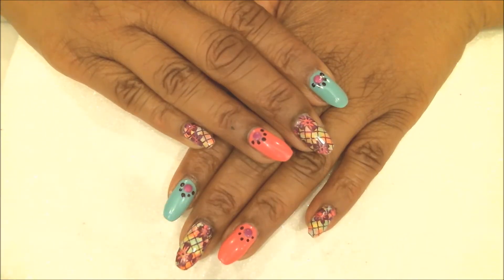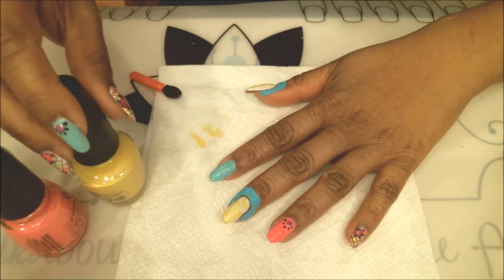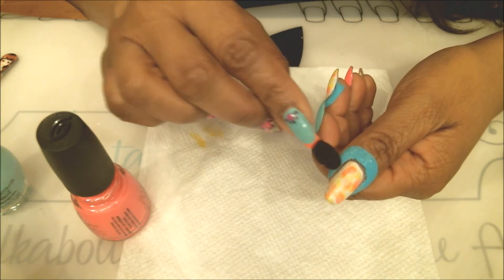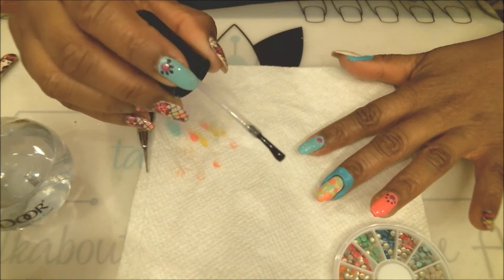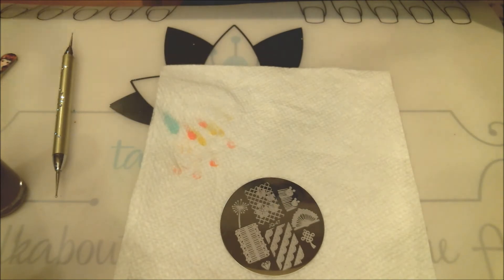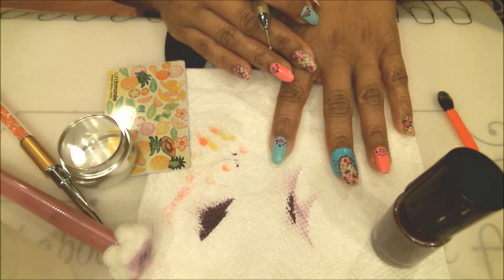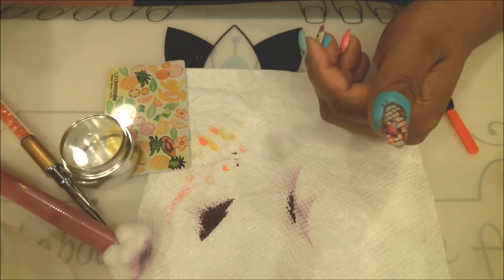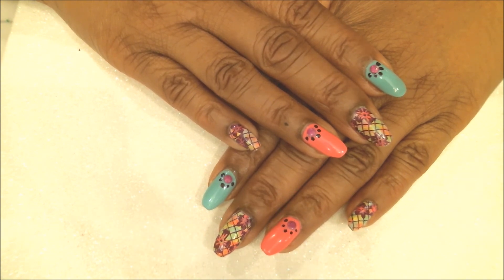Spring and Easter 2017 mani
-Base colors- Kleancolor #142 pastel teal, O.P.I  (yellow) I just can't cope-acabana, China glaze #1006 pink voltage and pop-arazzi (white) icing on the cake.
-Stamping polish- B.M.C B163 Lunar Lines
-Stamping plate JQ-47, Born Pretty stamping plate, scraper, nail jewels
-Acetone, cotton, dotting tool (or Bobby pin), eye shadow sponge (or any piece of sponge), detailing brush, and a clean up brush.

Thanks so much for popping by and watching my video I am very grateful for all my wonderful viewers.

Questions or comments? Write to me! You can follow me to

David Szesztay- Cheese- Free music archive.

-Please keep in mind, I am not a professional, this is what I do for fun and I love sharing my ideas with others. Some of these may or may not work for you as they do for me.